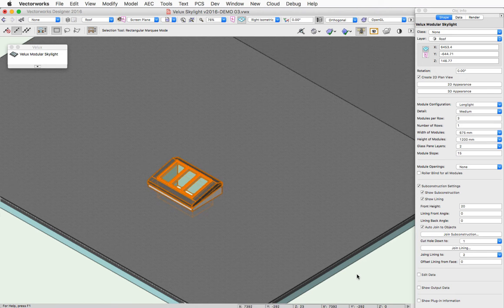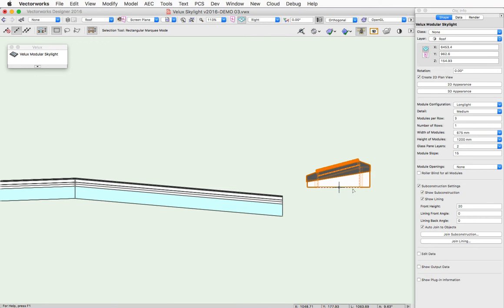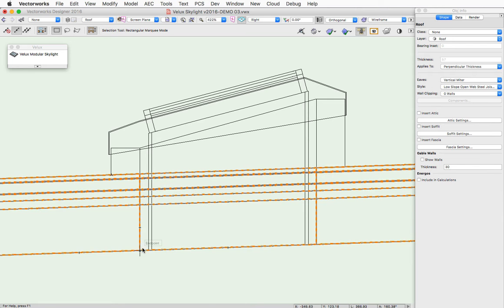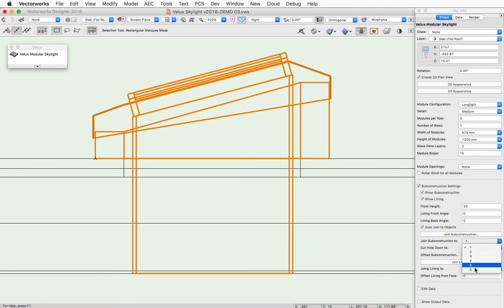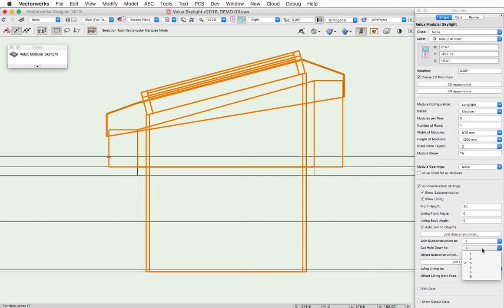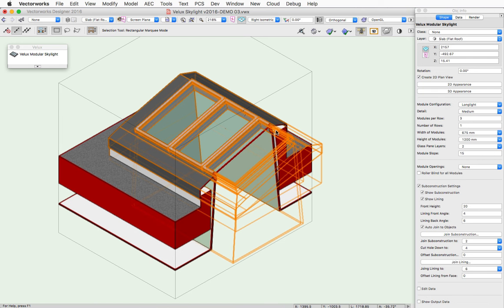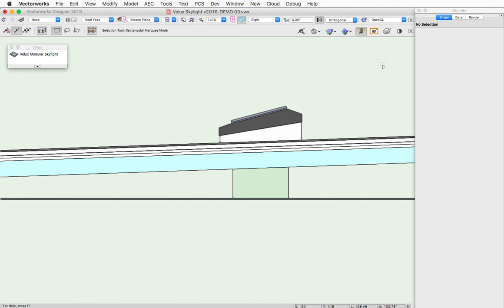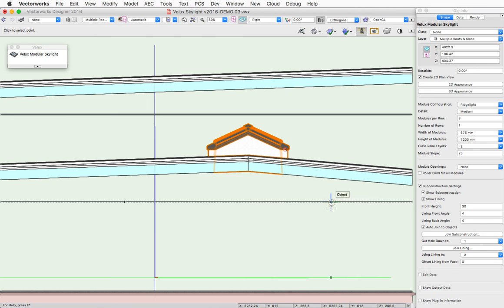Vectorworks Tutorial 02 for VELUX Modular Skylights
Joining & Components